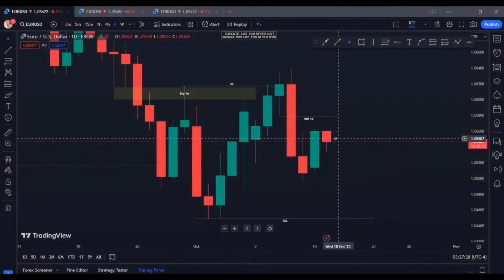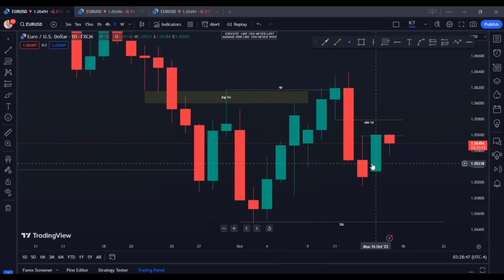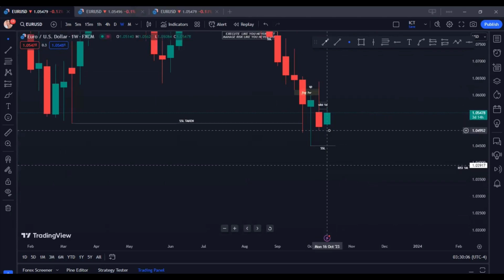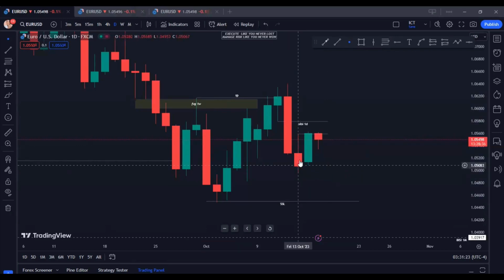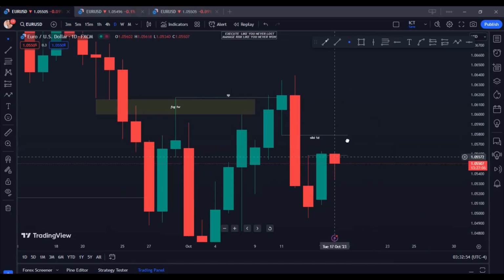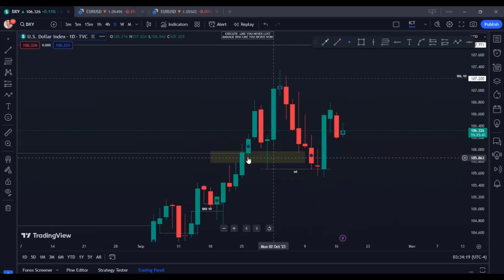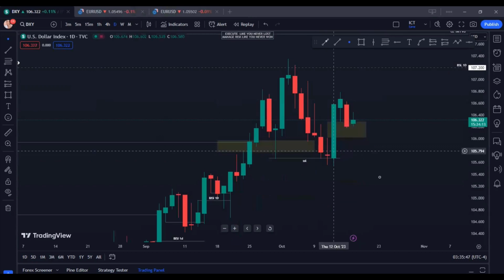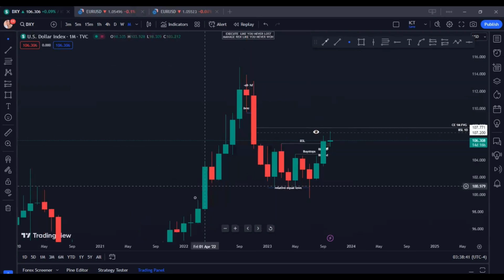A DAY IN THE LIFE OF AN ICT FOREX TRADER. (DAILY BIAS FOR EURUSD & DOLLAR INDEX)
Weekly price analysis of forex pairs (EURUSD & Dollar index) using ICT concept.